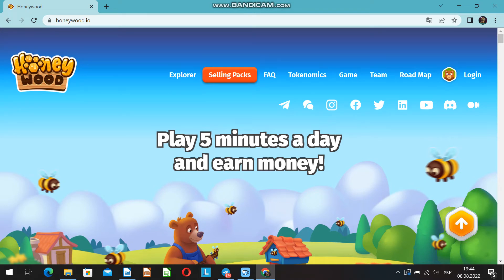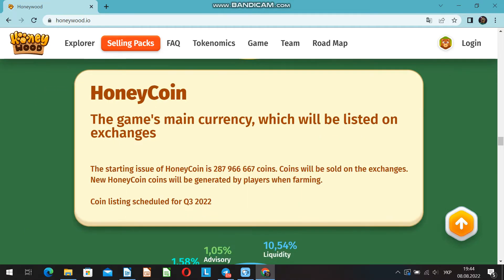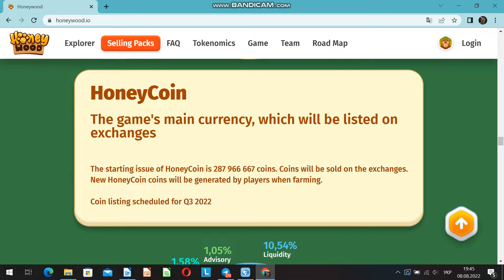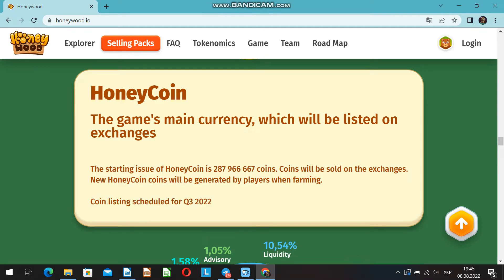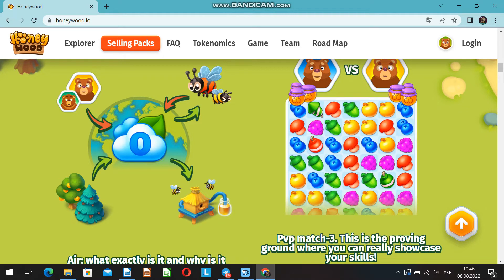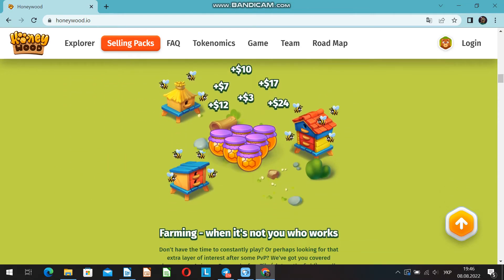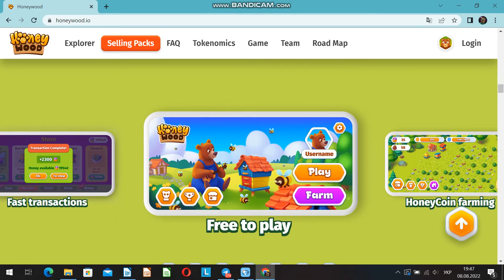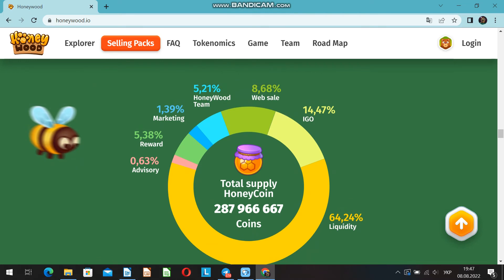💎TOKENOMICS⚡️Overview of HoneyCoin Tokenomics❗️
🔥Friends, I am happy to welcome you to my channel. Hello everyone! Contact Mr. Atlas.
🔥Today, our video will be dedicated, once again, to our favorite project and this is Honeywood.
🔥And in this video, we will talk in more detail about the tokenomics of the project, namely, we will review the tokenomics of HoneyCoin.
🔥The information will be quite interesting, both for crypto enthusiasts and gamers and not only. We are starting❗️